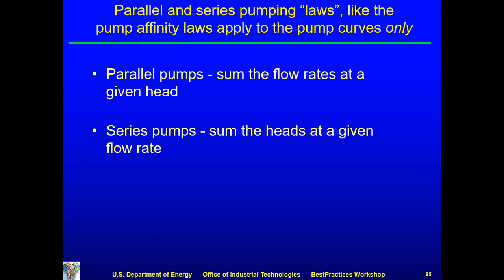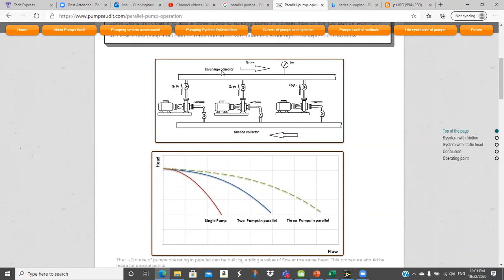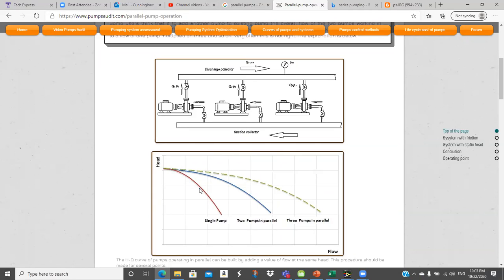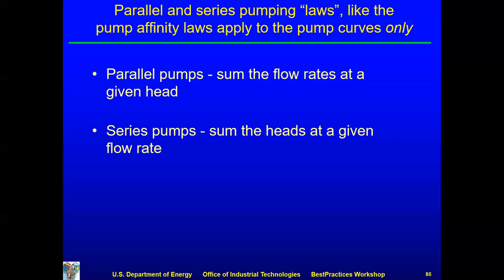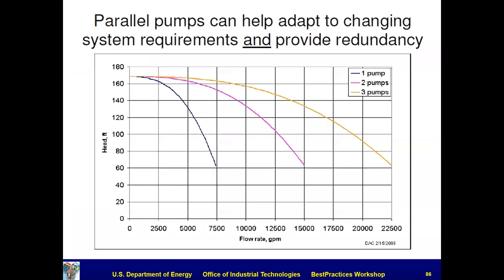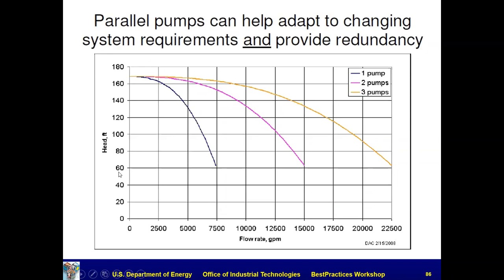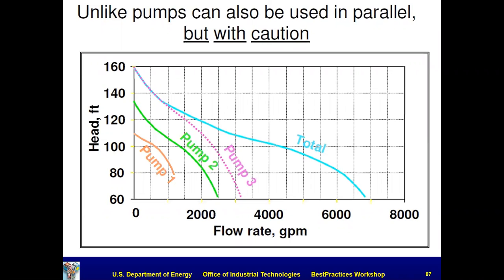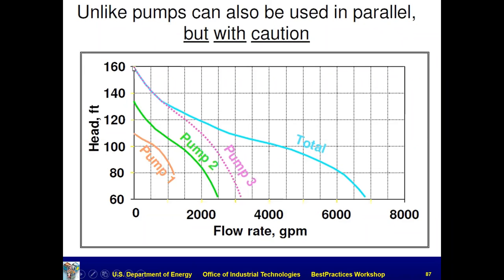ME 4260 Oct 22 2020 Lecture Part 1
Pumping systems continued. Part 1 of the Oct 22 2020 lecture.